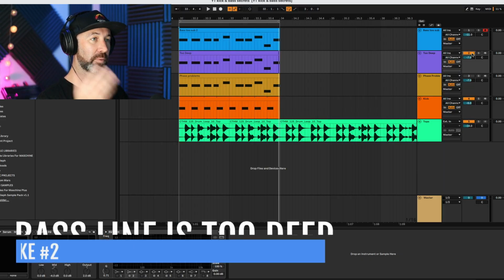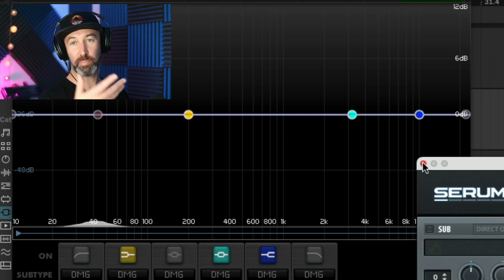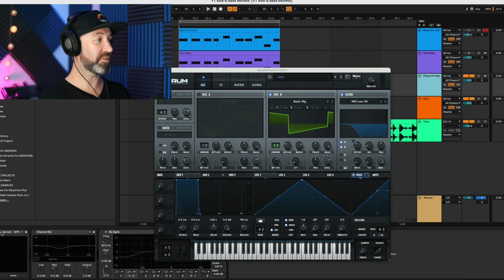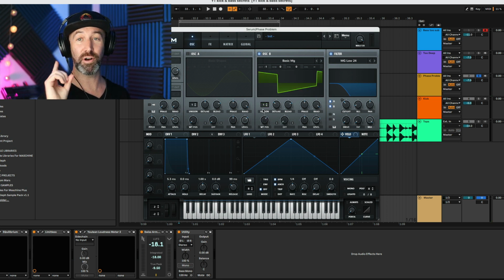3 Bass Line Mistakes Every Beginner Makes!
🎯 Finish Great Songs Fast & Get That Pro Sound.

In these kick and bass secrets for music producers, I show you the top 3 most common Bass Line sonic and mixdown mistakes that music producers make, and what to do instead.  This will be a two part video with the first one focused on bass lines. Hopefully these kick adn bass mixing tips will help you when mixing bass and drums.

00:00 - Intro
00:26 - Too Much Sub In Your Bass Line
01:35 - Bass Line Is Too Deep
02:49 - Stereo Phase Problems

These music production tips are demonstrated in Ableton Live 11, but they apply to any DAW and any EQ. So whether you use Logic, Cubase, Fl Studio, Pro Tools, Reaper or whatever, these tips still apply.